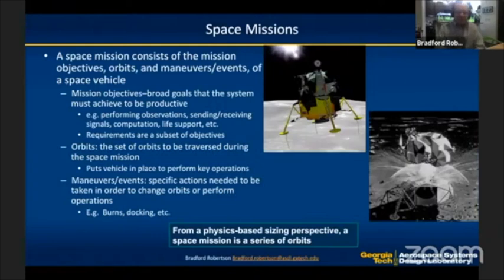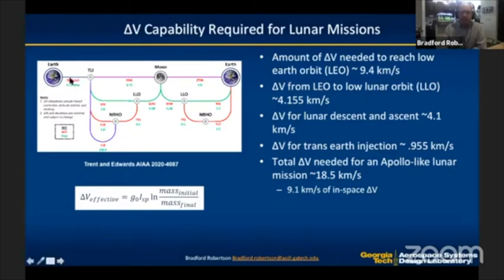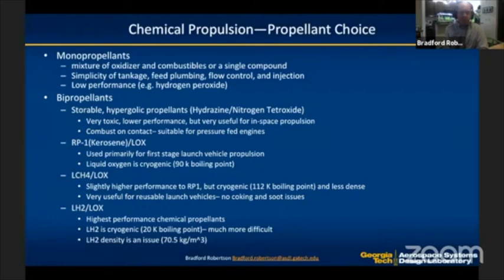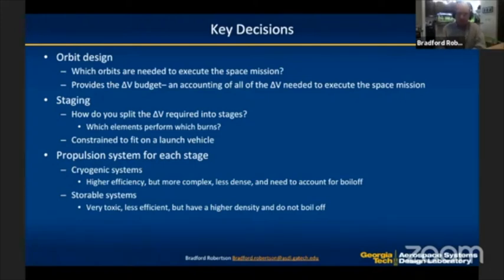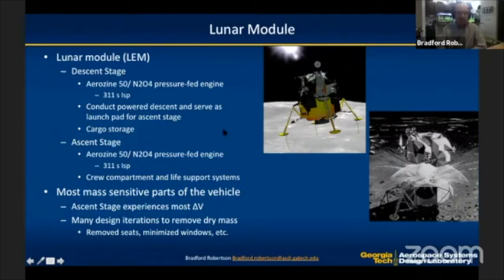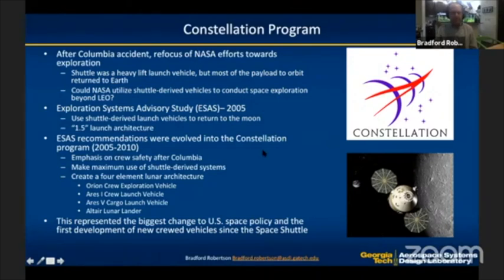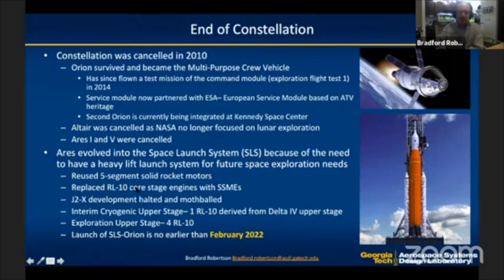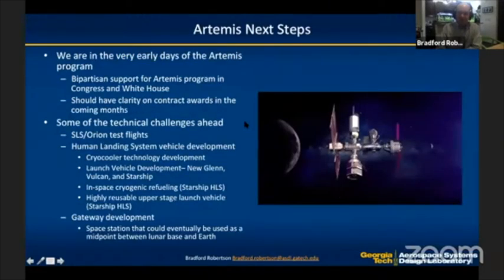Lunar Exploration Architecture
Conference presented by Dr. Bradfor Robertson, Division Chief at ASDL’s Space Systems & Technologies Division, specializing in space vehicle design, EDL aerodynamics, and CFD flight simulation. His projects span airline schedule optimization, aerospace manufacturing, missiles, and spacecraft, in collaboration with NASA, AFRL, Pratt & Whitney, and Boeing. He also advises award-winning AIAA teams and holds CS and Aerospace Engineering degrees from Georgia Tech. Air and Space Month Seminar 2021, Chilean Association of Engineers (Colegio de Ingenieros de Chile A.G.) Host: Lieutenant Colonel Ricardo Saez, Aeronautical Engineer, Member of the Aeronautics and Space Specialty Council.

Conferencia presentada por el Dr. Bradfor Robertson, Jefe de División en la División de Sistemas y Tecnologías Espaciales del ASDL, especializado en diseño de vehículos espaciales, aerodinámica de entrada, descenso y aterrizaje (EDL), y simulación de vuelo con dinámica de fluidos computacional (CFD). Sus proyectos abarcan optimización de itinerarios aéreos, manufactura aeroespacial, misiles y naves espaciales, en colaboración con NASA, AFRL, Pratt & Whitney y Boeing. También asesora a equipos de la competencia de diseño de misiles de la AIAA que han obtenido premios, y posee títulos en Ciencias de la Computación e Ingeniería Aeroespacial (B.S., M.S. y Ph.D.) de Georgia Tech.
Seminario Mes del Aire y del Espacio 2021, Colegio de Ingenieros de Chile A.G.
Conductor: Comandante de Grupo (I) Ricardo Sáez, Ingeniero Aeronáutico, Miembro del Consejo de la Especialidad Aeronáutica y Espacio.